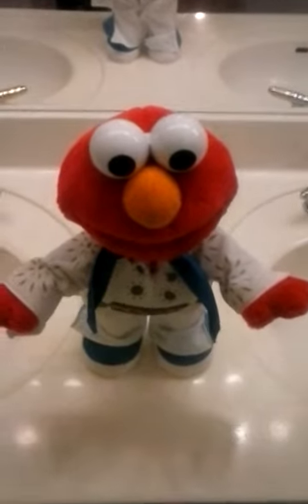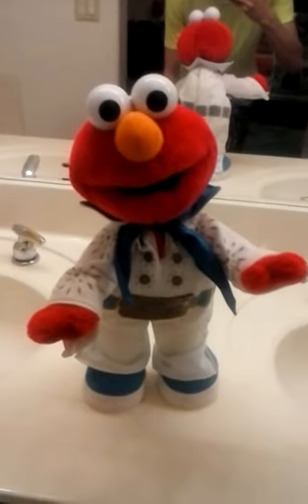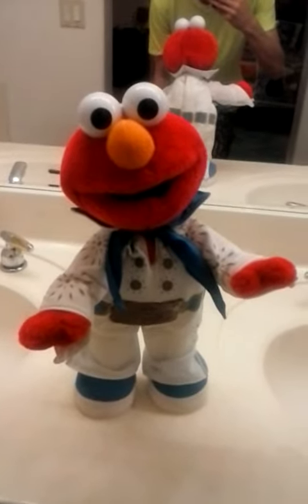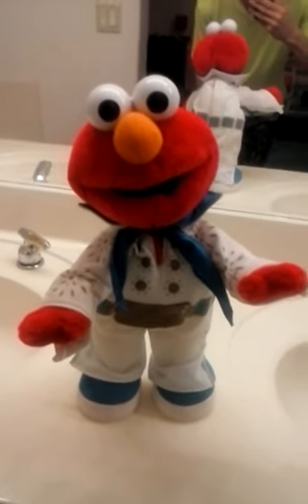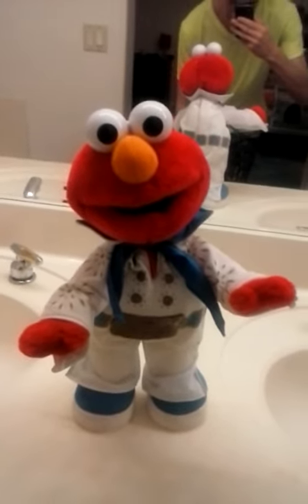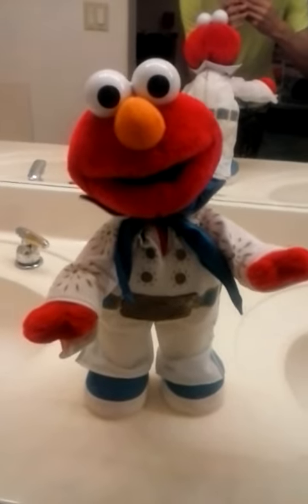2000 FISHER PRICE ELMO THE LEGAND REVIEW!!!